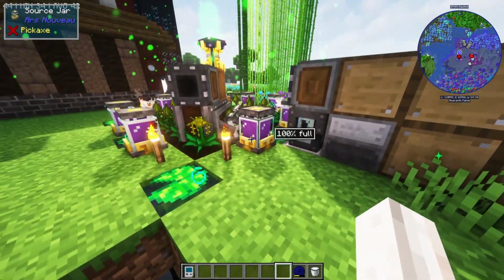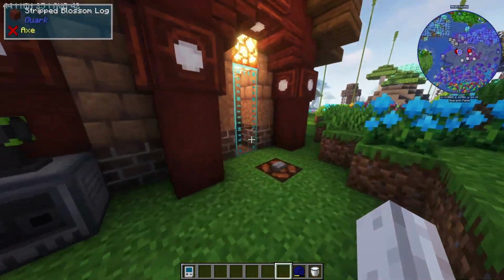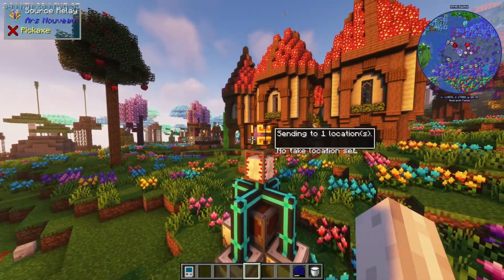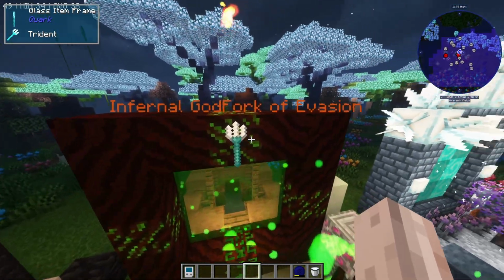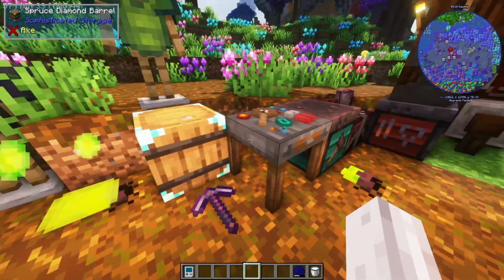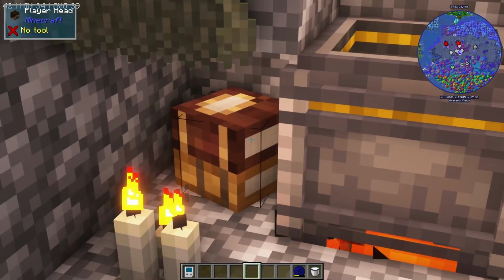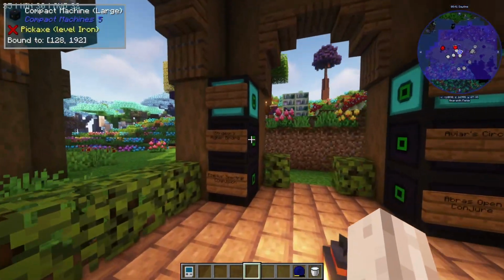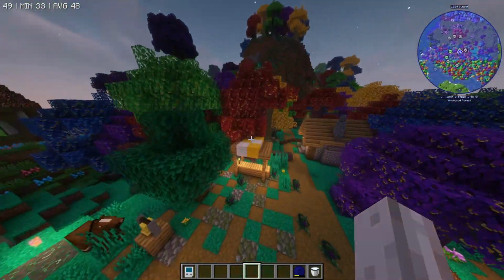Checking out Server Base All The Mods 8 Community Server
This is a series on the All The Mods 8 Minecraft modpack where we check out Bases that our Community made on our Server!

Sadly our Community ATM8 server is closed (it's been a while) but we constantly host modpack servers over in our Discord and all the information you need should be found in the welcome channel :)

I really hope you all enjoy this pack, we built an incredibly nice community around the ATM 6 modpack and we managed to have over 200 episodes, and many community episodes which is something I never expected to be possible. Thank you all so much for taking part in this crazy adventure :D

Talk to me and other content creators when we're on and help us, and each other out :D